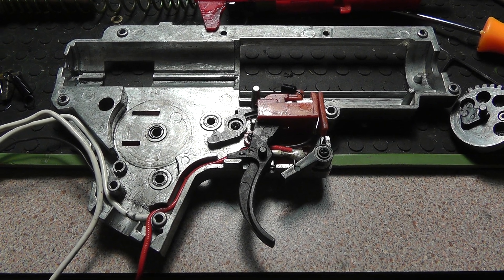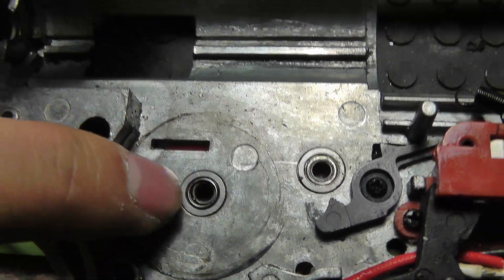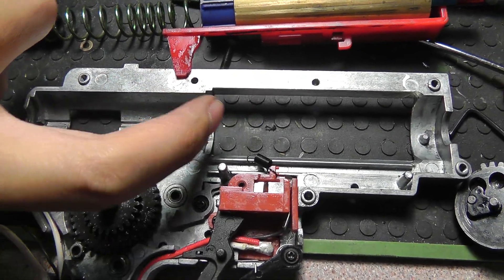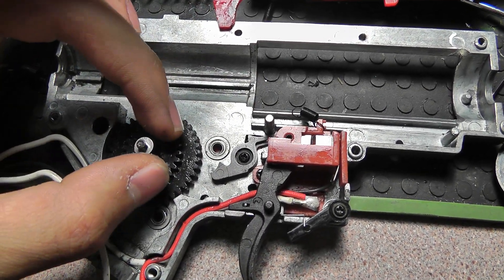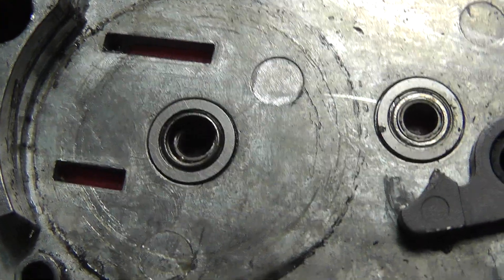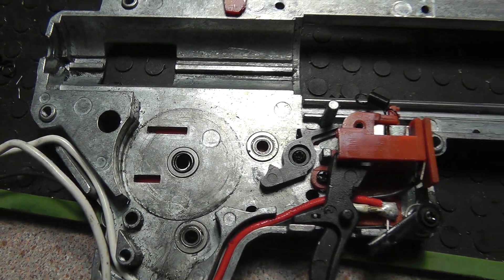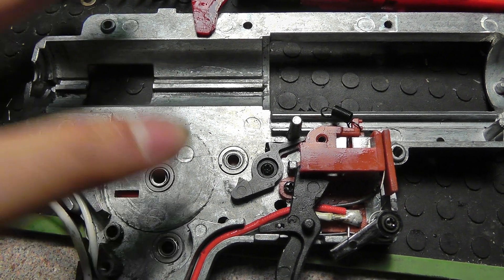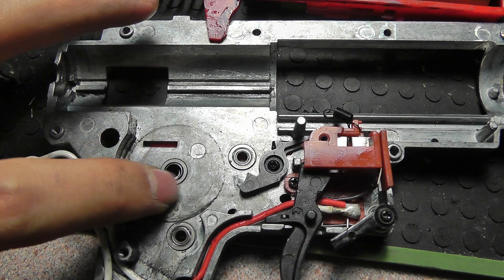ADVISORY: Bearings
Just a warning against using bearings in high stress points. I've noticed that at the bottom of the spur gear, having a bearing breaks a lot. Some food for thought.